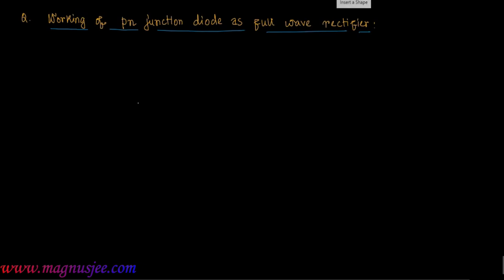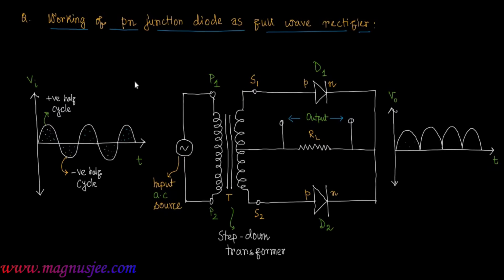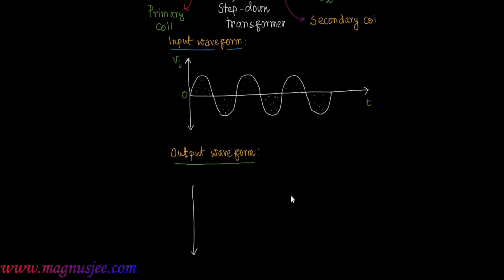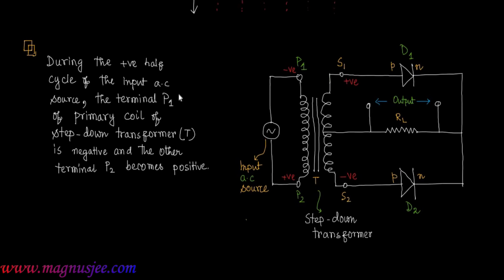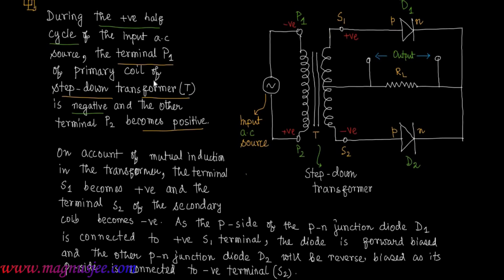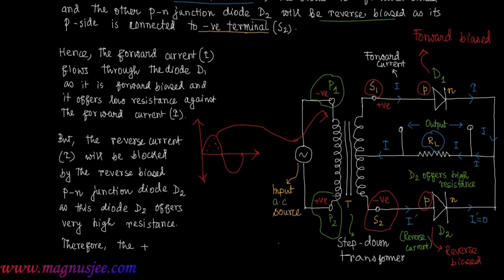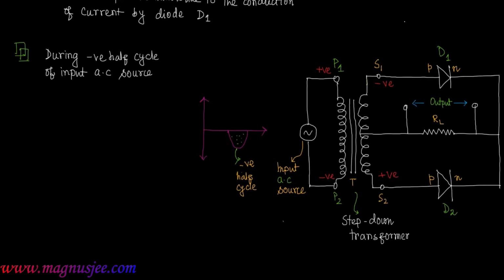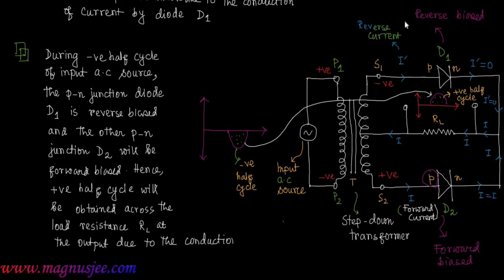Full Wave Rectifier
⦿ Chapter: Semiconductor ⦿ Topic : Explain the working of pn junction diode as full wave rectifier .
A full wave rectifier is defined as a type of rectifier that converts both halves of each cycle of an alternating wave (AC signal) into a pulsating DC signal. Full-wave rectifiers are used to convert AC voltage to DC voltage, requiring multiple diodes to construct. Full wave rectification is the process of converting an AC signal to a DC signal.

Circuits that convert alternating current (AC) into direct current (DC) are known as rectifiers. If such rectifiers rectify both the positive and negative half cycles of an input alternating waveform, the rectifiers are full-wave rectifiers.

Full-wave rectifiers achieve this by using a group of diodes. A diode permits current in one direction only and blocks the current in the other direction. We use this principle to construct various rectifiers.
We apply an AC voltage to the input transformer. During the positive half-cycle of the AC voltage, terminal 1 will be positive, centre-tap will be at zero potential, and terminal 2 will be negative potential.
During the positive cycle, diode D1 conducts, and during the negative cycle, diode D2 conducts and during the positive cycle.